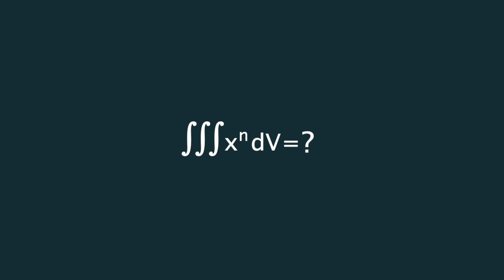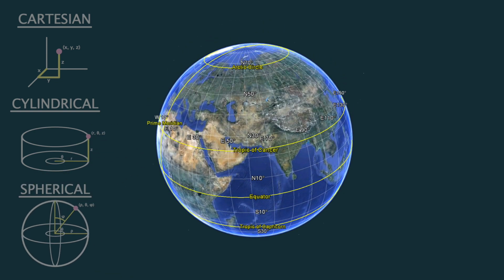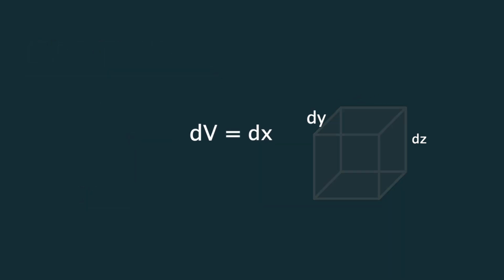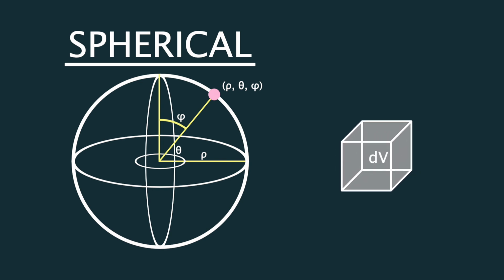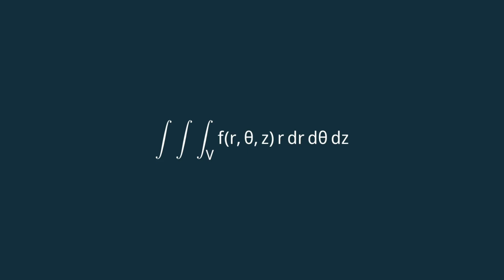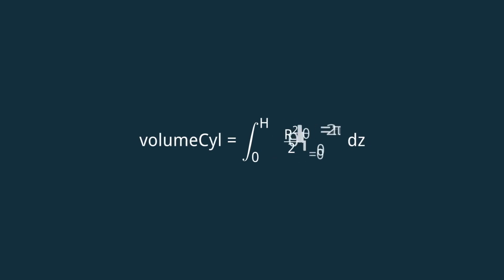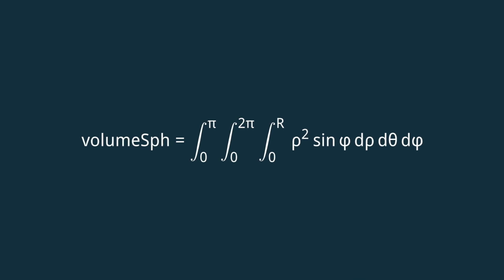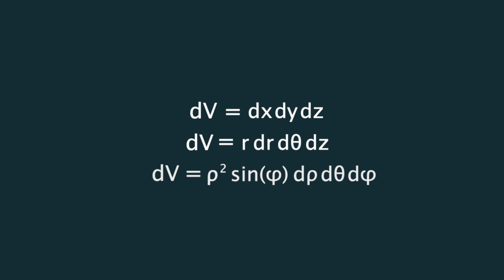Triple Integrals in Cylindrical and Spherical Coordinates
Multivariable calculus introduces concepts about integration that can see daunting at first, but aren't actually all that difficult. Triple integrals are a great example. However, some shapes aren't as easy to triple integrate in, so mathematicians came up with new coordinate systems and corresponding methods of triple integration to make everyone's lives easier.